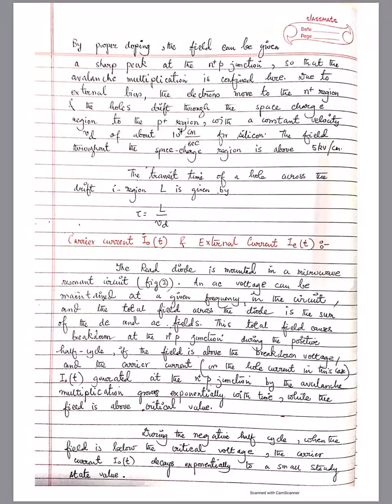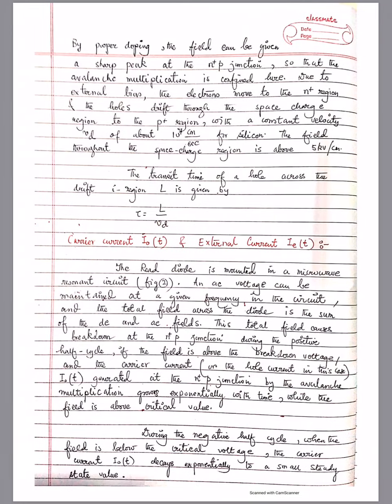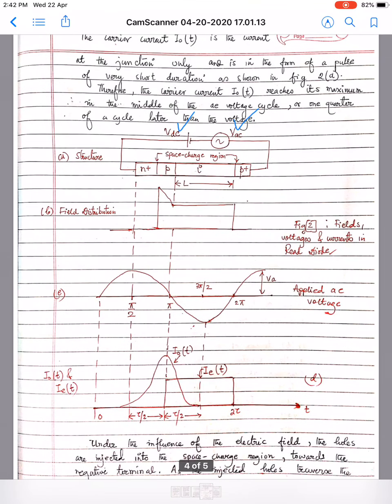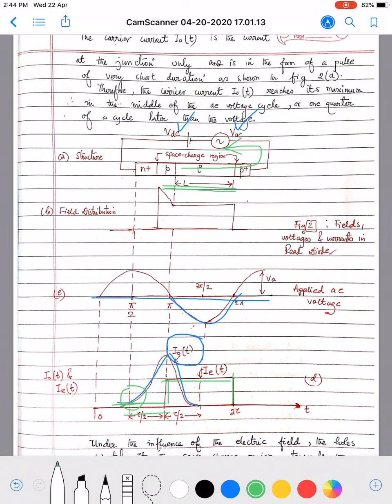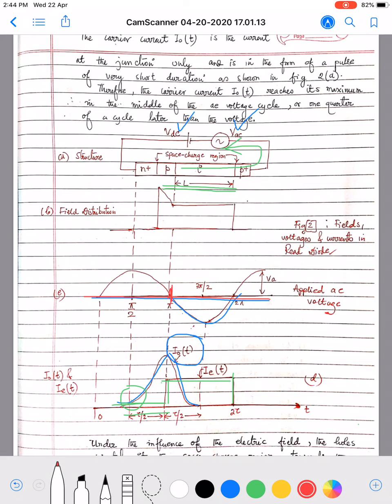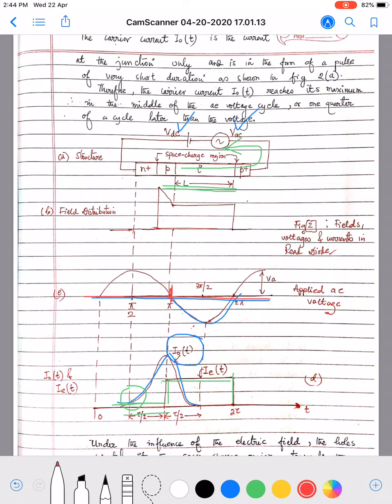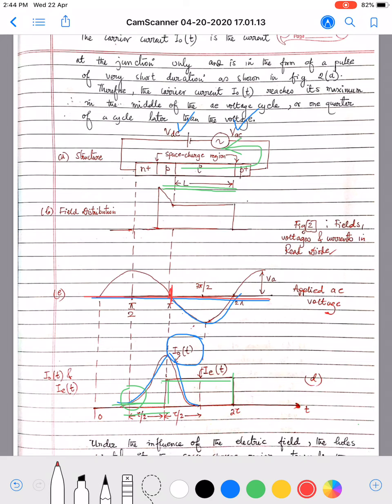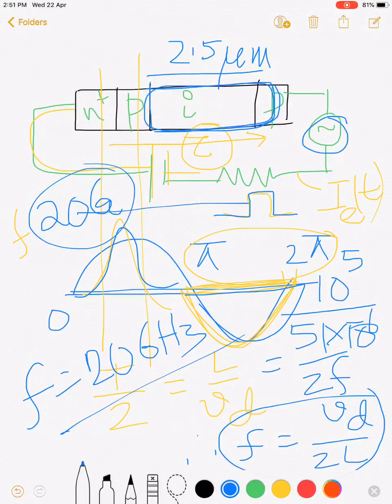IMPATT Diode as an Amplifier